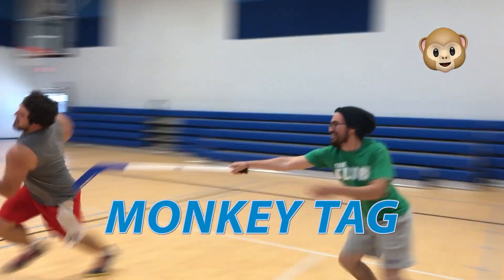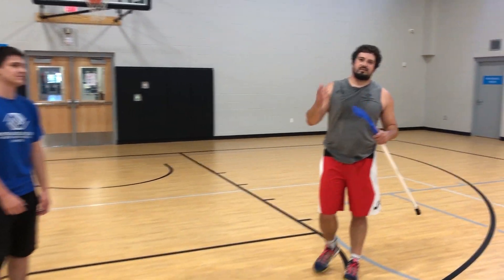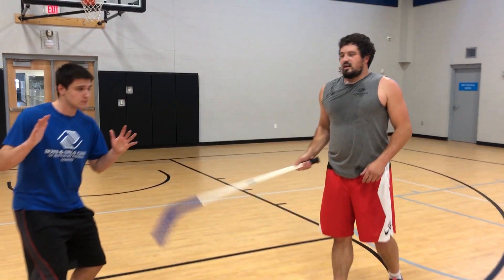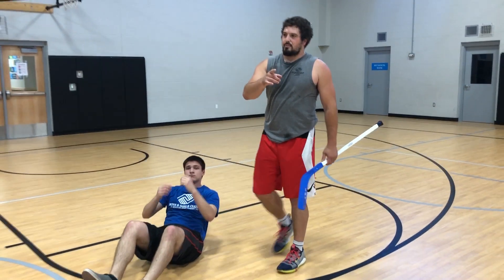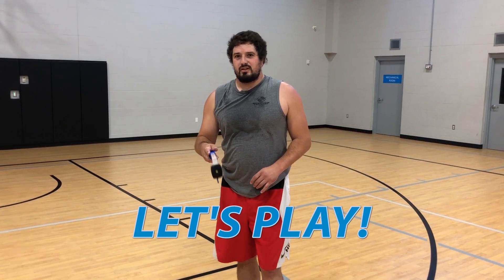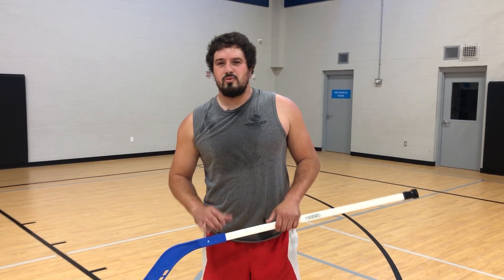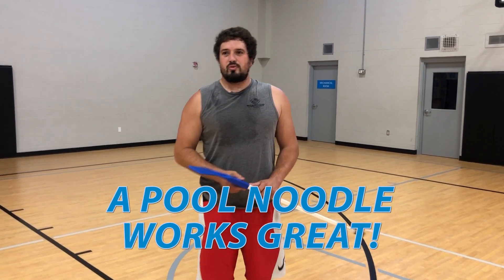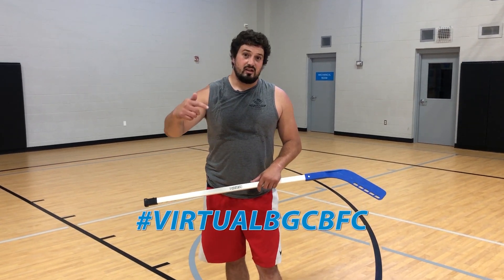Family Game Night: Monkey Tag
Grab your family members from your home and get ready to run! 🏃‍♀️

In this video, Jon shows us a high-energy game called Monkey Tag. 🐵

This is a great game you can play at home, at the park, in your yard - anywhere with some open space.

Follow along with Jon as he breaks down the rules and shows us how to play. You can also mix up the rules to make the game just right for your family.

Have fun!

A Healthy Lifestyles video from the Boys & Girls Clubs of Benton and Franklin Counties Virtual Club.